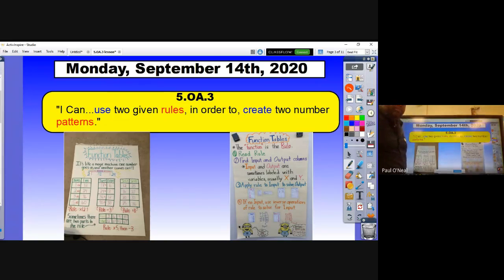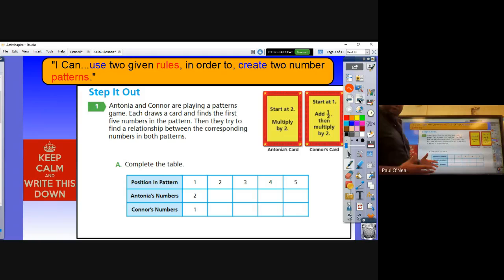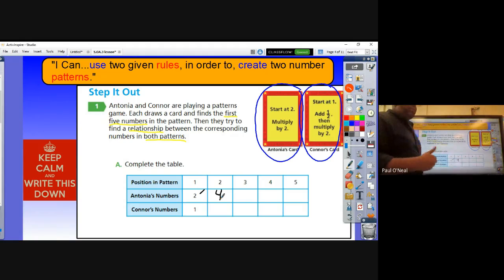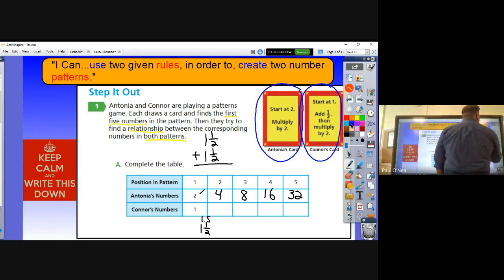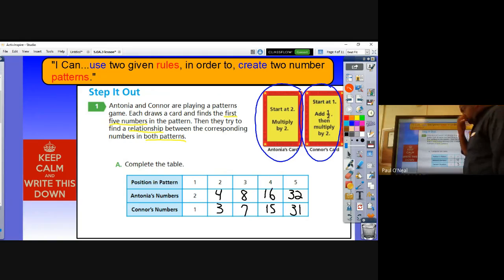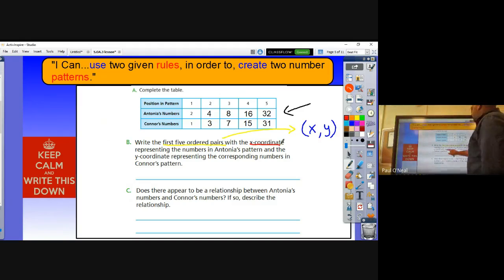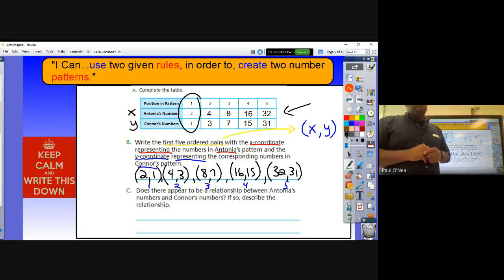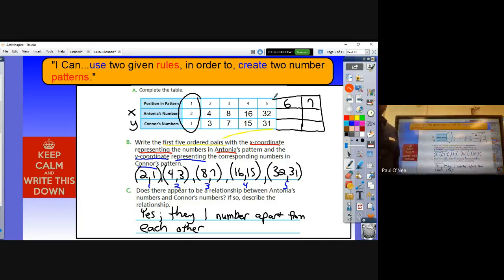O'Neal's Monday's Math Lesson 9 14 20